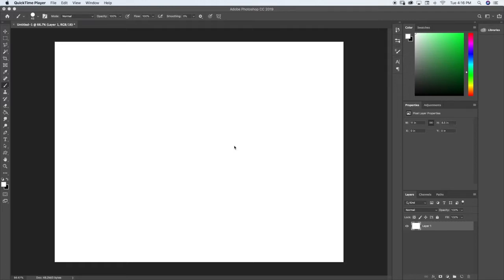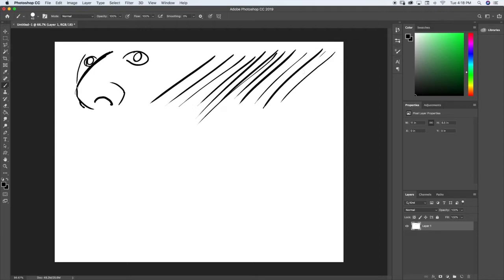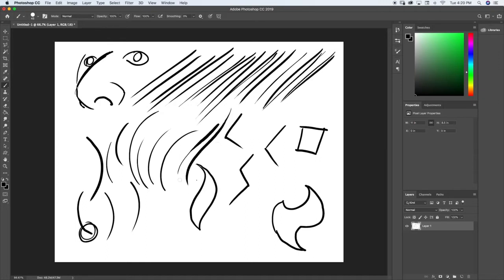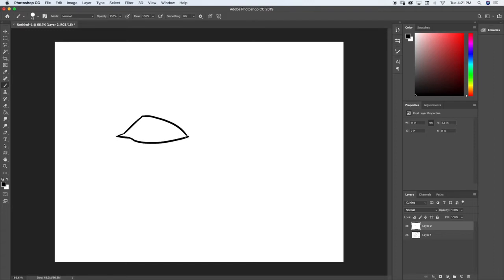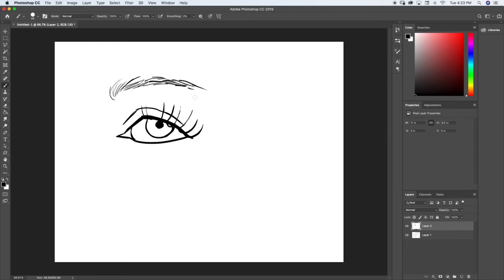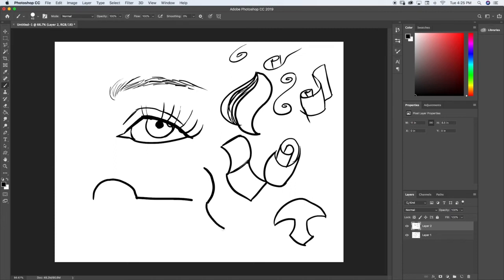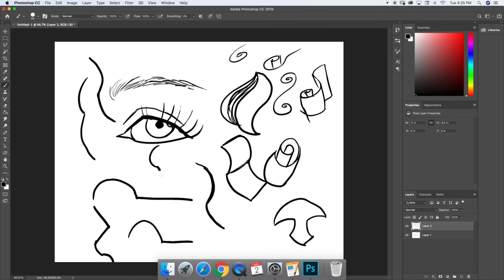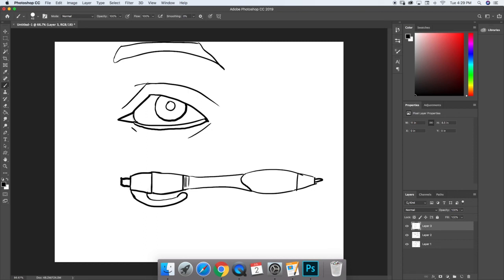4.2 Line Fundamentals || Full Free Digital Painting Course || Photoshop Painting Course